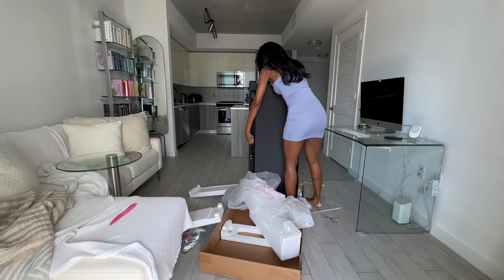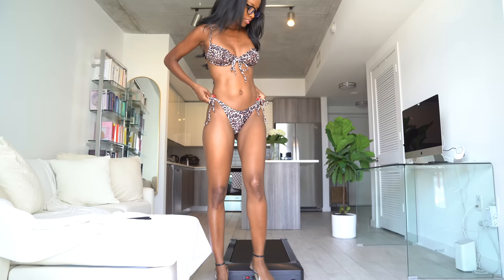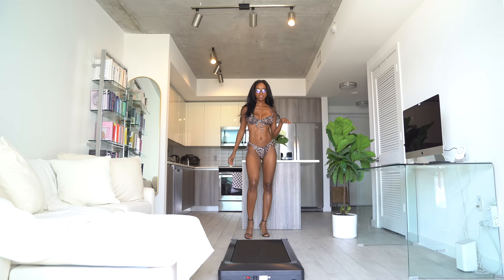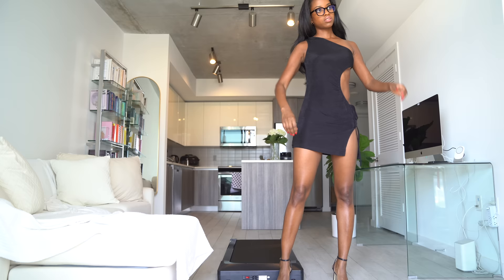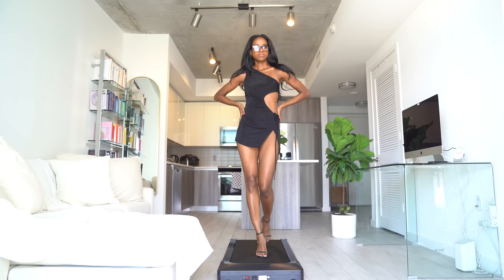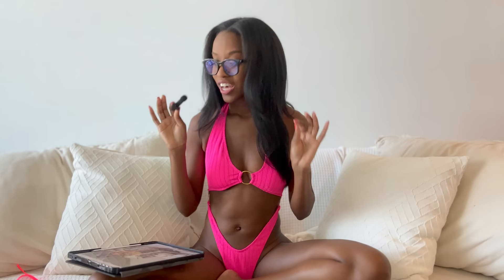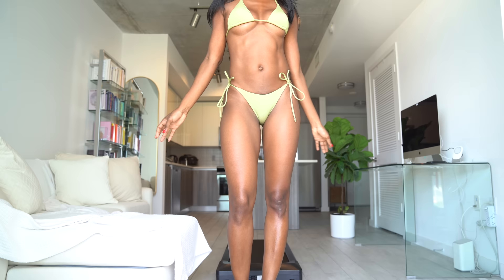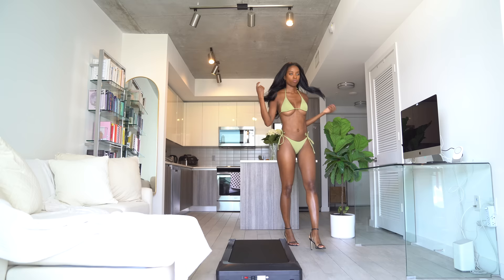♡ HOT BIKINI HAUL & RUNWAY WALKING 🔥 (+ WHY I DIDN'T POST FOR 5 MONTHS 🙈)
Hey bebe, did you miss me? I've certainly missed you and I'm so excited to be back posting spicy bikini try-on hauls! This time around I wanna shake things up, try new things, and take you along for the ride.

Thank you so much for always supporting and showing love. More fun videos coming your way! 😘

1. SHEIN X Hangout Fest Leopard Print Bikini Set Frill Trim Triangle Bra & Tie Side Bottom 2 Piece S...

2. Black SHEIN BAE One Shoulder Cut Out Drawstring Side Dress

3. Black Smocked Bikini Set Ring Linked Wireless Bra Top & Thong 2 Piece Swimsuit

4. Green Mono Bikini Set Halter Triangle Bra & Tie Side Bottom 2 Piece Swimsuit

5. Pink Ring Linked Cut-out One Piece Swimsuit

I'm just a girl with big dreams, conspiring a master plan to take over the Universe. Don't believe me.. just watch.

For exclusive content, my OF is linked in my Bio here.

🧐 MY YOUTUBE SET UP IN CASE YOU WERE CURIOUS:

📸Sony A7 III (Main 4k Camera)

Sony 24-70 mm F2.8 Lens

🎙Rhode Mic

🎙Blue Yeti Blackout Desk Mic